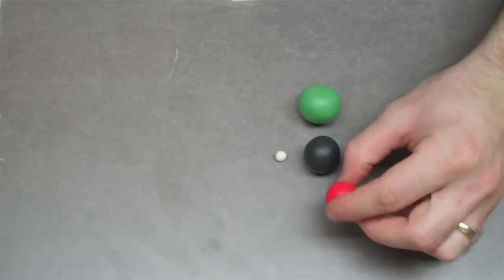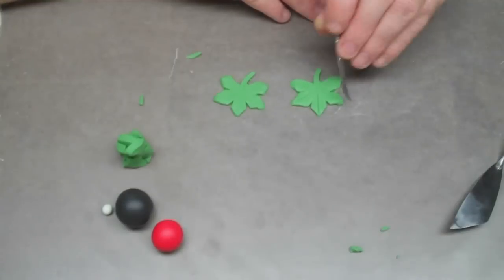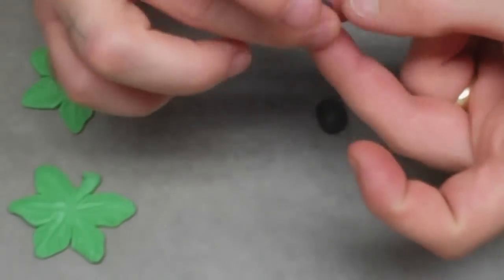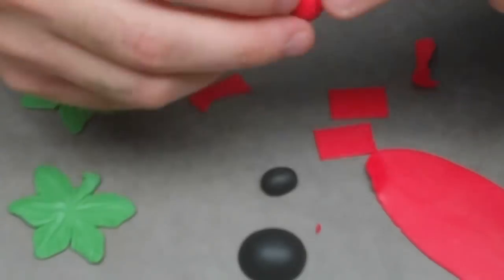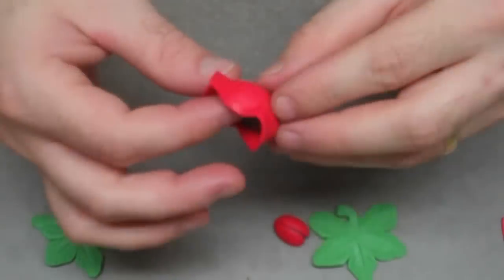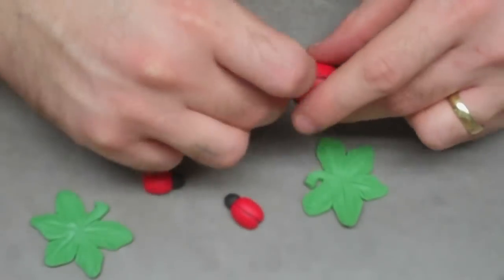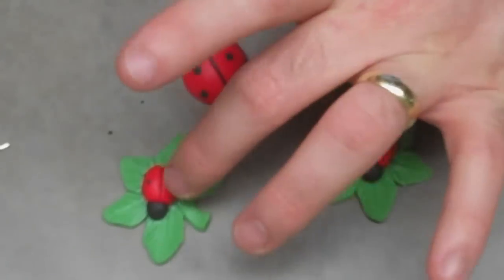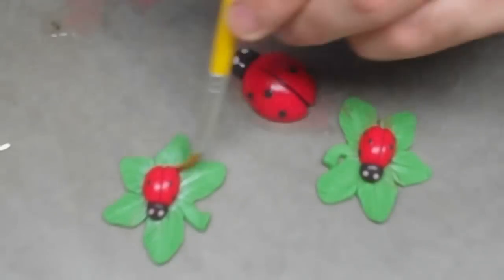DIY: Polymer clay Lady Bugs!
I made this with polymer clay, sculpey III! Solid, non painted lady bugs!!  For colors I used red, black, moss, AND GLOW for the eyes!! Sweet!  Everything is pretty self-explanatory... but if you got questions, I gots answers!! ...hopefully!